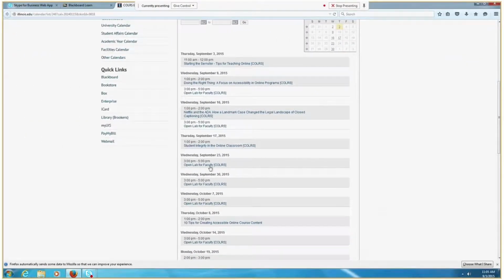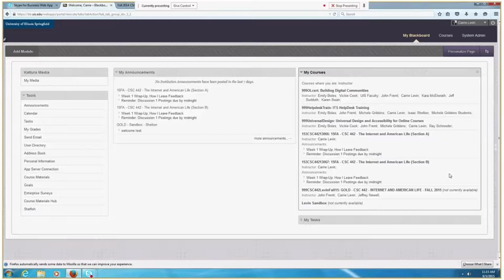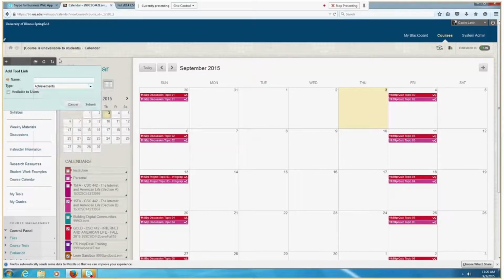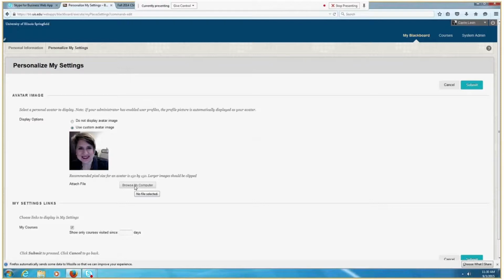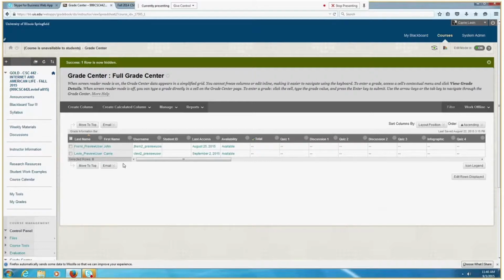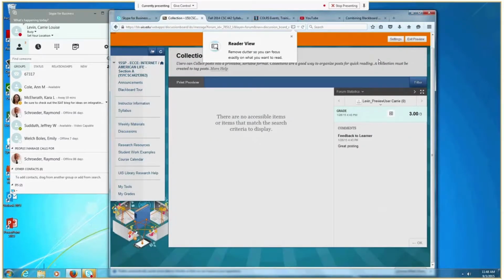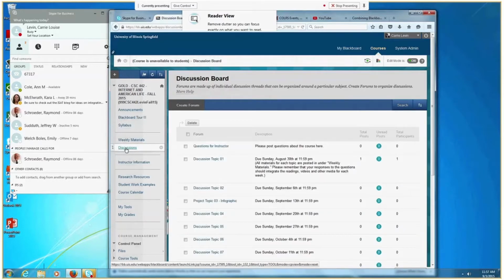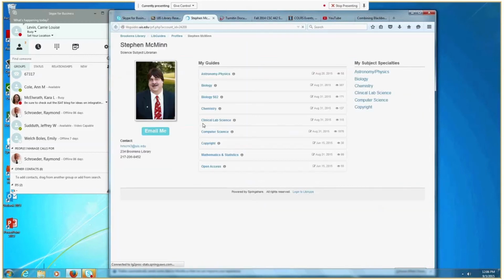Starting the Semester: Tips for Teaching Online